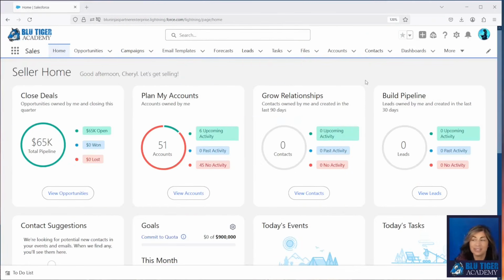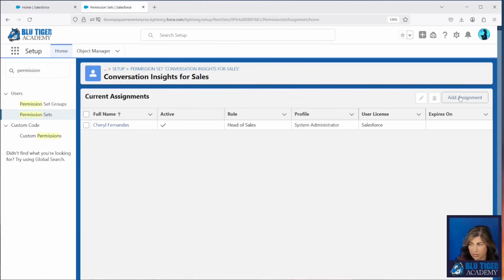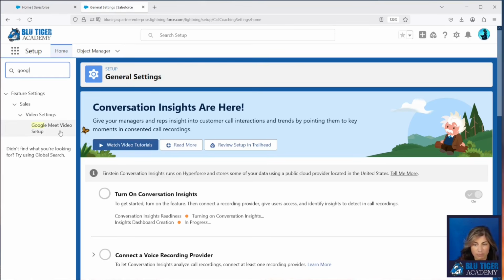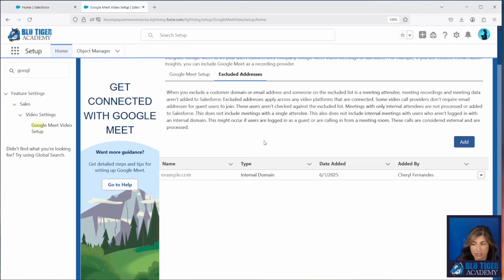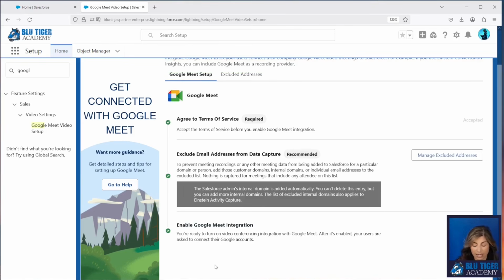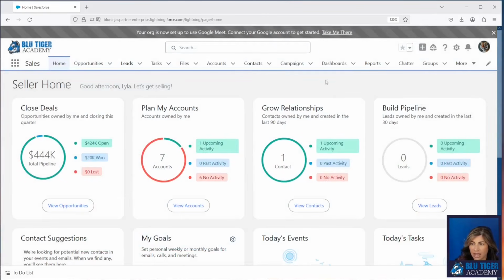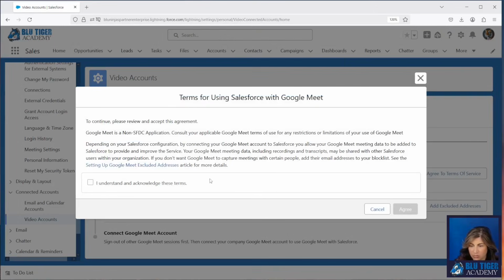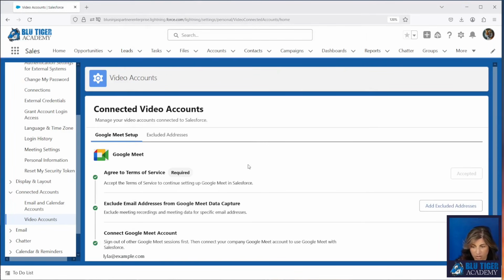Salesforce Einstein Conversation Insights: Google Meet Integration Setup & Configuration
In this video, we are going to review how to integrate Google Meet with Salesforce. If you are on Enterprise edition or above and you use Google Meet, you will learn how you can take advantage of some features from Einstein Conversation Insights in a future video.

You will learn:
 - How to enable Google Meet Integration
 - How to help users connect their Google Meet account to Salesforce

Requirements:
 - Salesforce Enterprise edition or above
 - Google Meet account

0:00 Intro
0:21 Assign Permission Sets for Einstein Conversation Insights
0:51 Enable Einstein Conversation Insights
1:10 Enable and Setup Google Meet Integration
1:53 Connect Google Meet Account for End User
3:06 Wrap-up